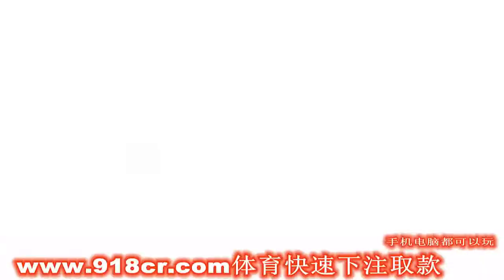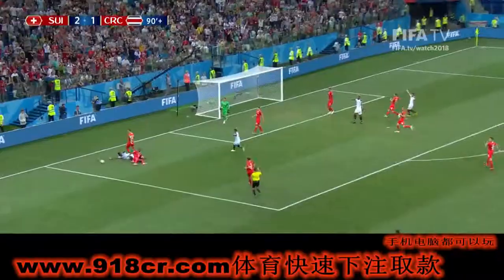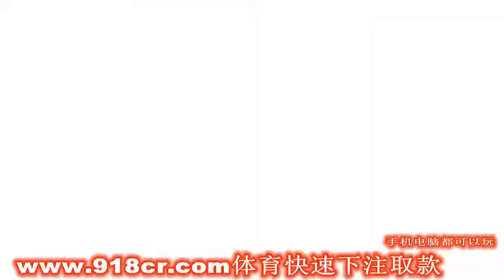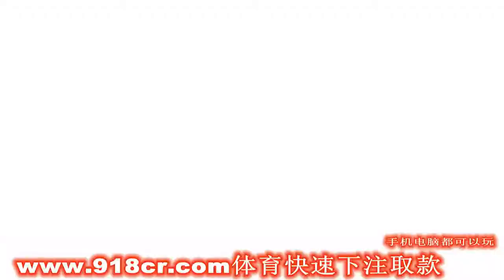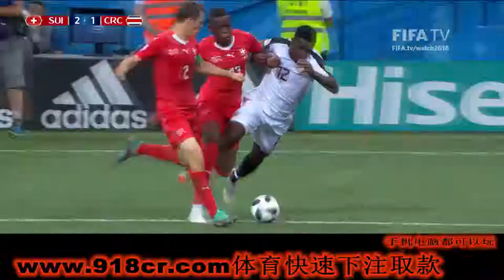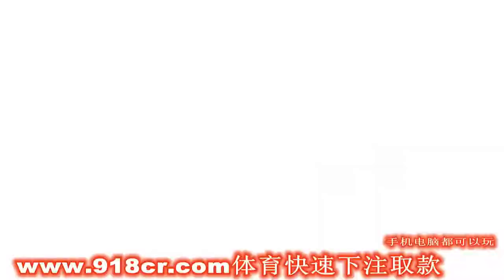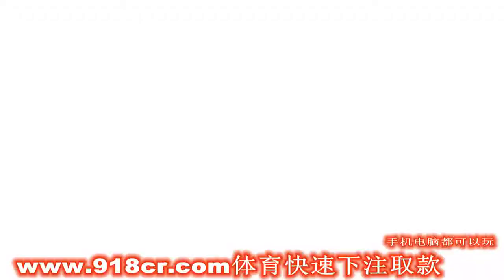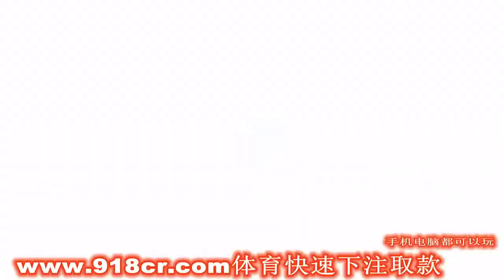瑞士vs哥斯达黎加 - 2018年俄罗斯世界杯 - 第42场比赛